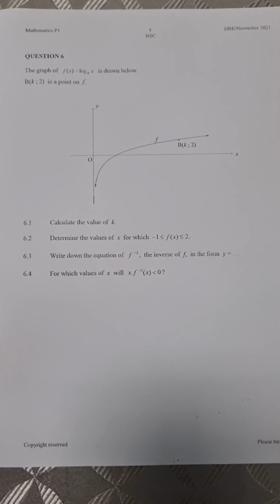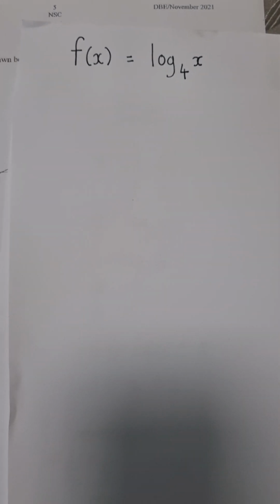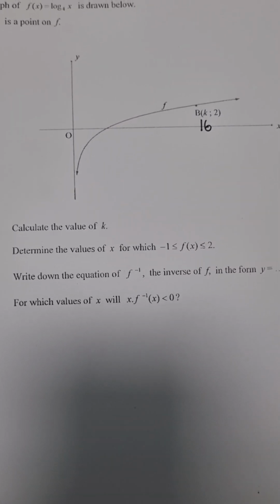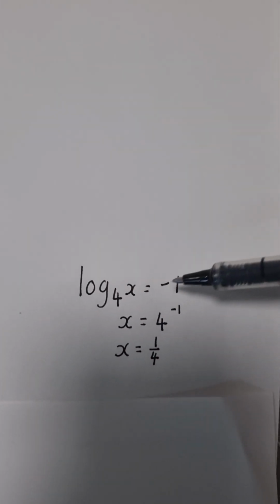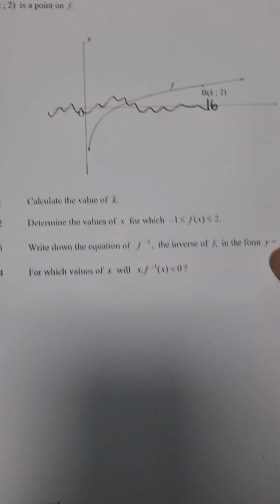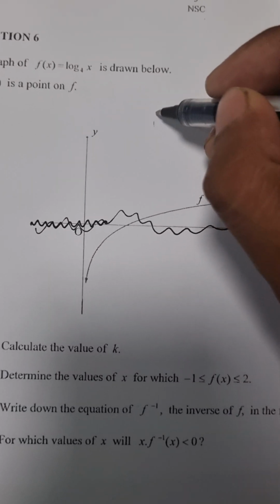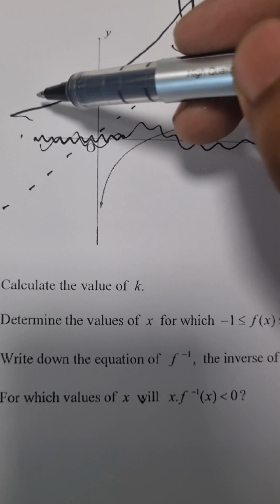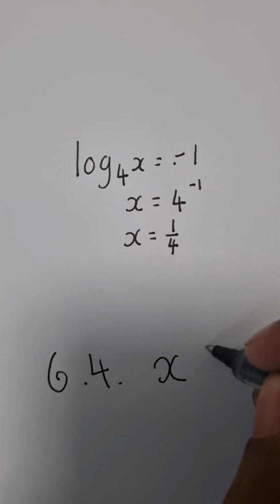Log Graph Interpretation by Avhton Singh